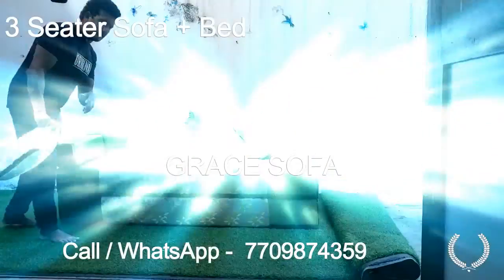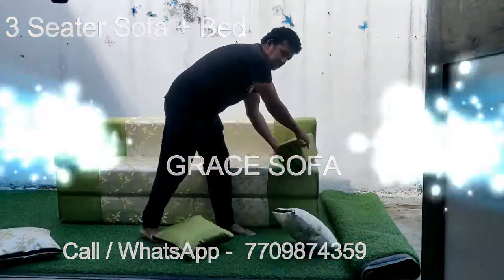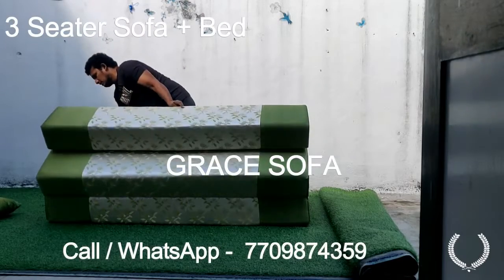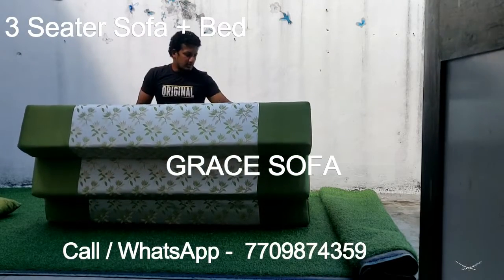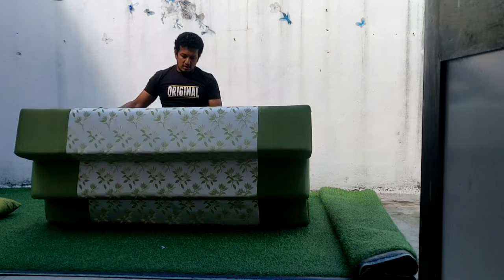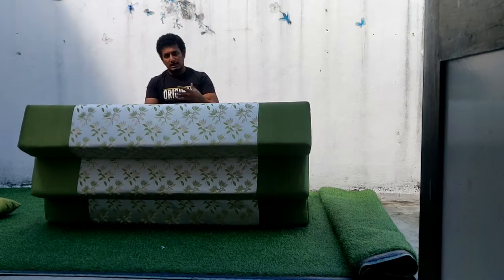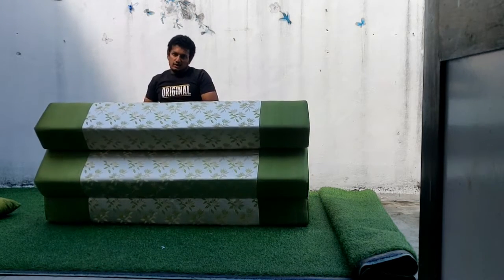3 seater sofa bed cover removable washable price 9999 5x6 bed no wood dr foam used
- Chat with us on WhatsApp

- Deliver All Over India.

- Cover is removable and washable.

- Dr Foam 50 Density.

- No Wood, No Termites, No Breakage, No Insects.